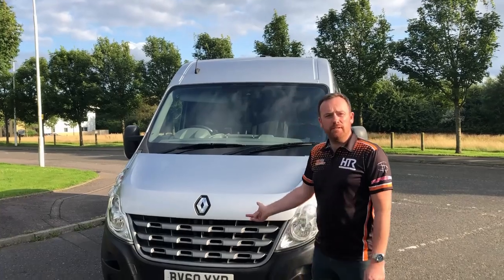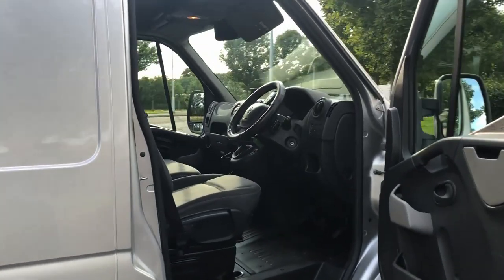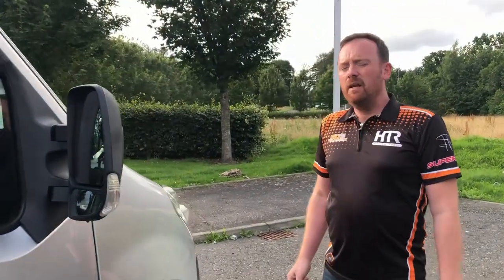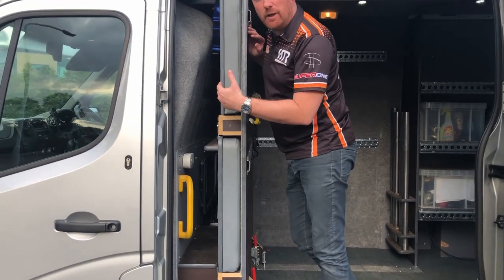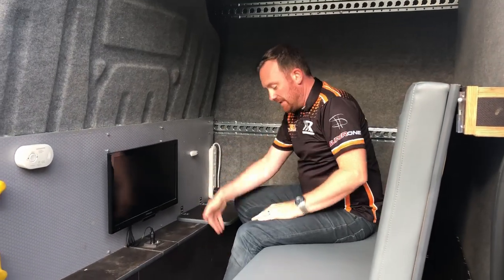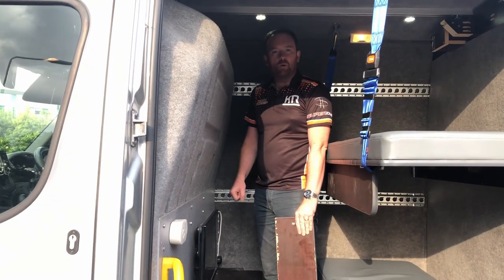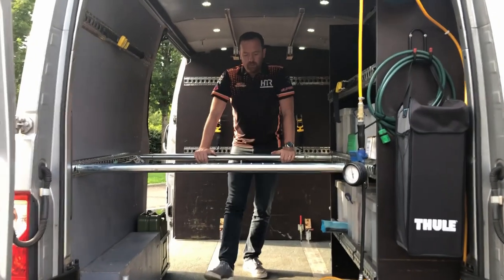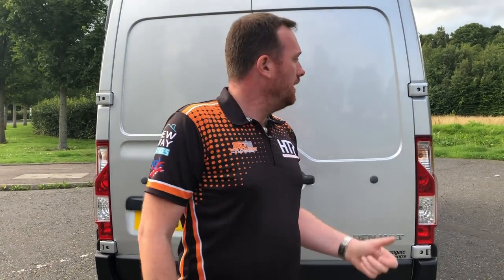Karting Van Sale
FOR SALE our 2010 Renault Master, MWB, Medium roof, manual, camper and race van. Alloys, electric windows, electric mirrors, central locking, rear parking sensors, satnav, 125bhp, 3500kg max. Metallic silver, bluetooth. Sleeps two plus 2-3 karts, awning and all spares.

Get in touch on facebook at Matthew Collings Racing.